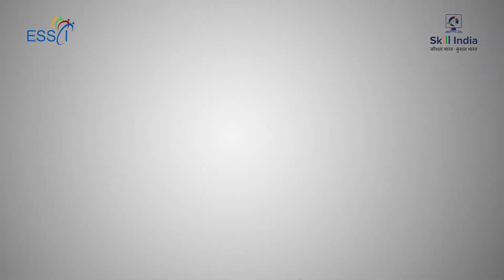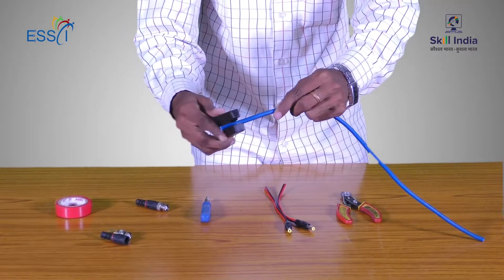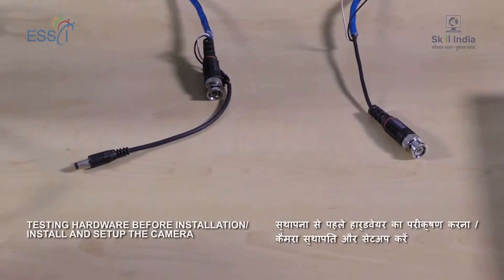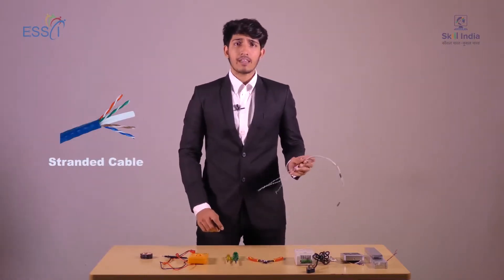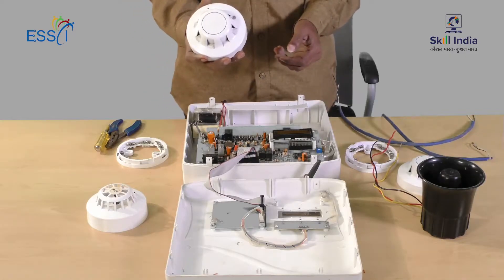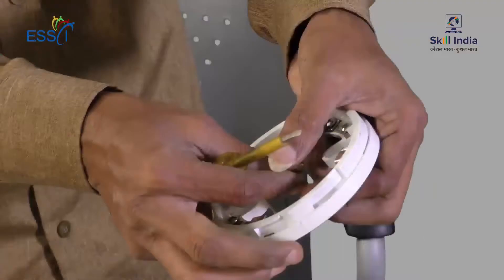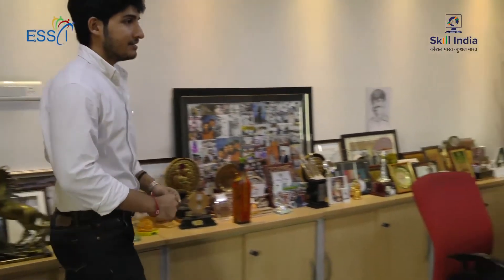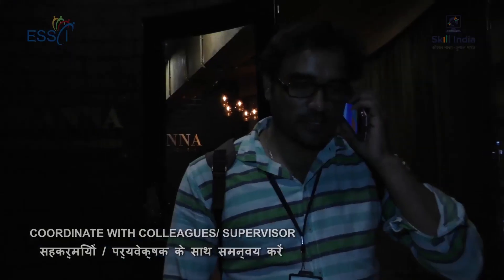What is Security System Installation Technician | ESSCI Training Videos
Security Systems become important for offices as well as in homes.
It's easy to install the same. ESSCI providing step by step guide to install the Security System & become Security System Installation Technician for good earning and better job opportunities.